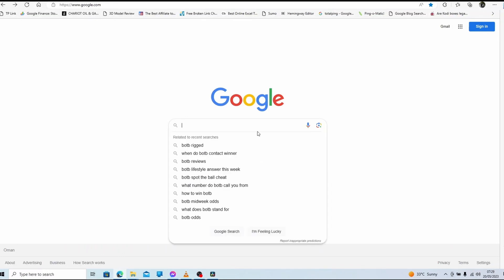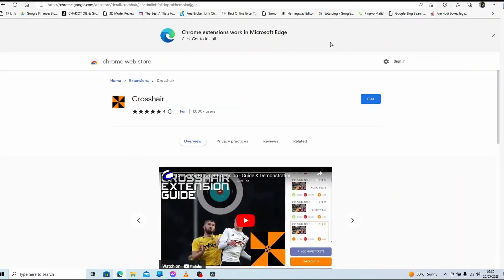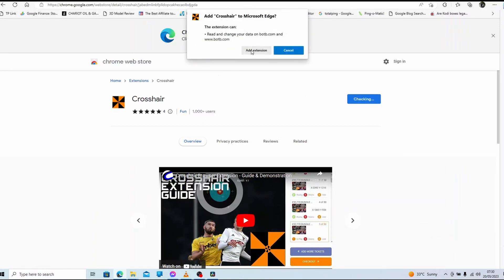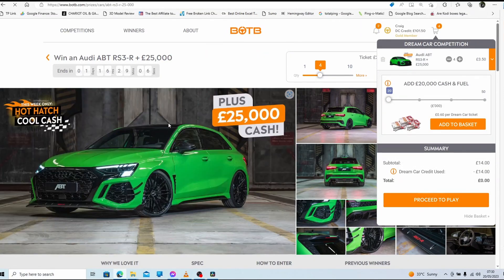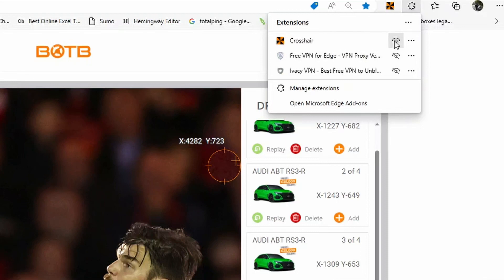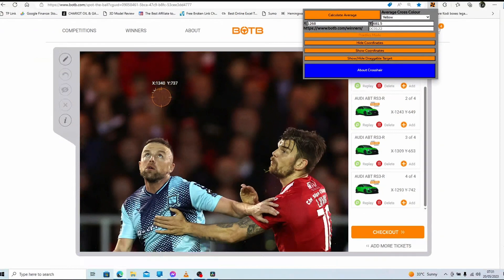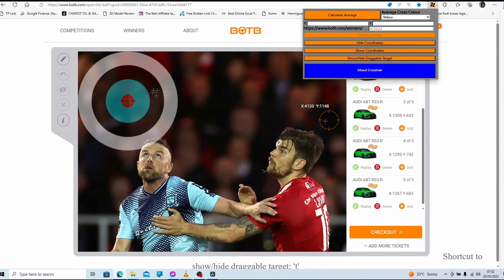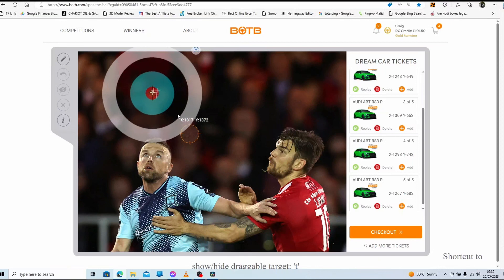BOTB DREAM CAR - HOW TO USE AVERAGE CALCULATOR 🖩🔥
Welcome to Saturday Shorts Video 3 where I show how to install and use the BOTB Dream Car Average Calculator. Thanks to Callum for sharing this. It's a wonderful Crosshair tool to calculate your average.